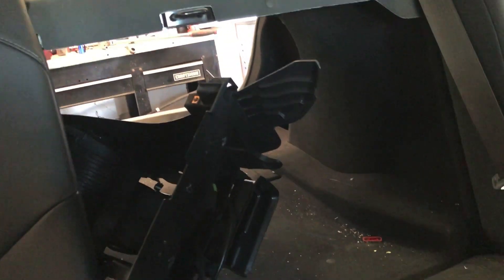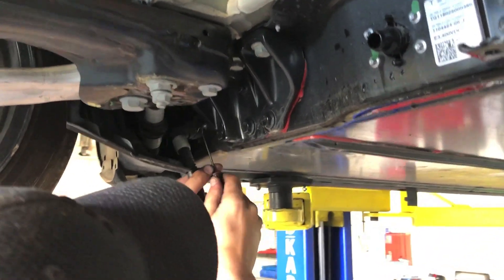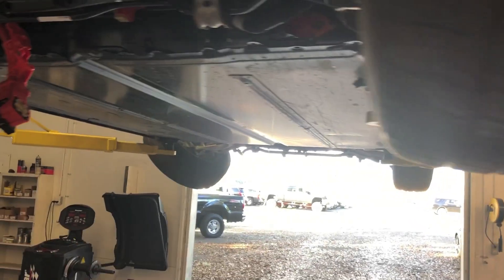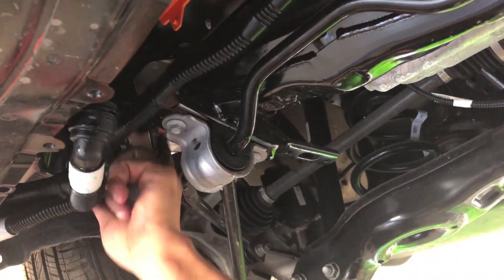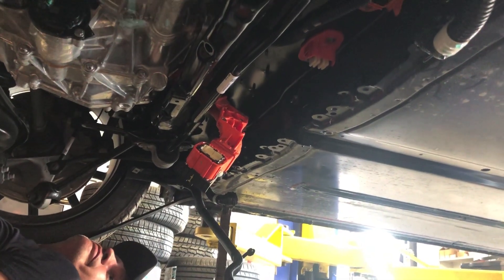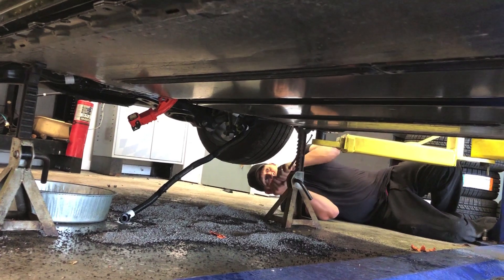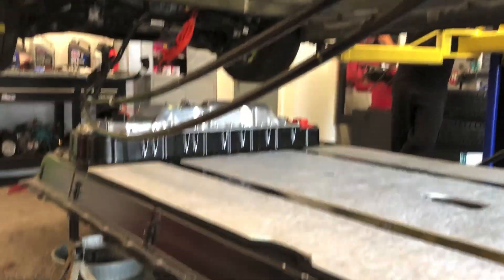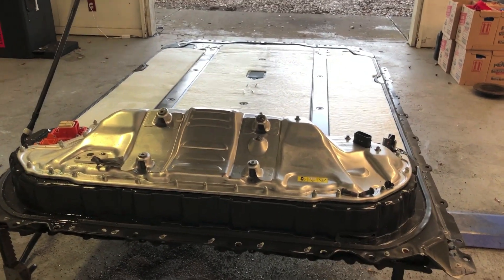Tesla Model 3 Battery Pack Removal Guide - Full Video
This video shows the process of removing the Tesla Model 3 battery pack from start to finish. This pack contains the 2170 cells manufactured jointly by Tesla and Panasonic. It is the most advanced large scale lithium battery on the planet, making for some very interesting use cases in life after Teslas.